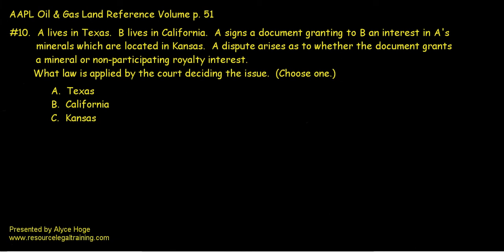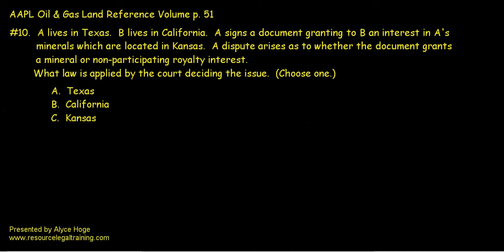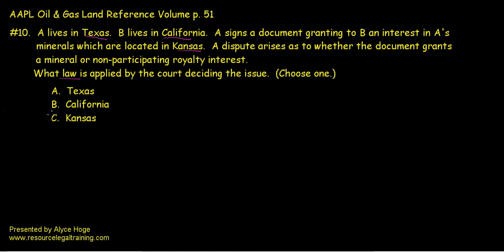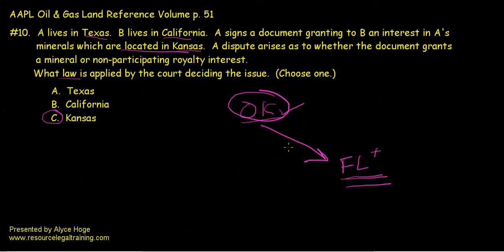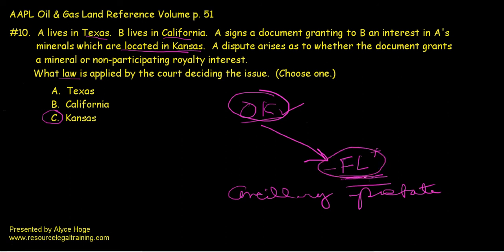Conveyance Calculation #10.avi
Conveyance Calculation #10 from AAPL Land and Leasing Reference Guide p. 51